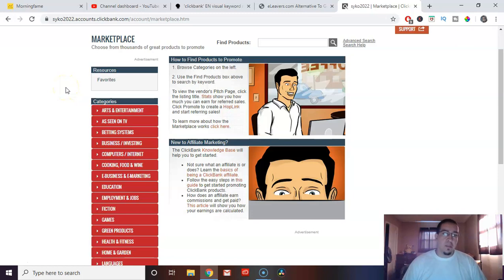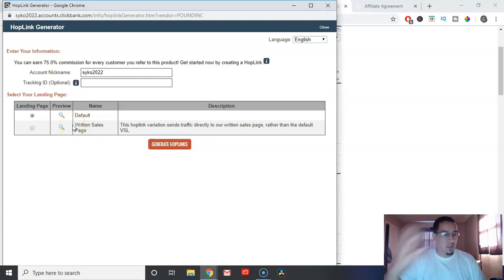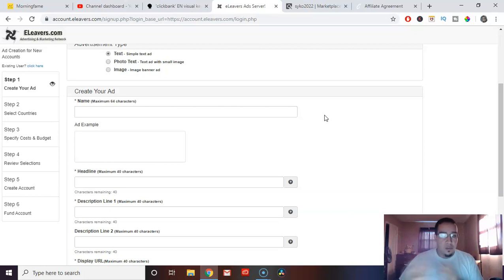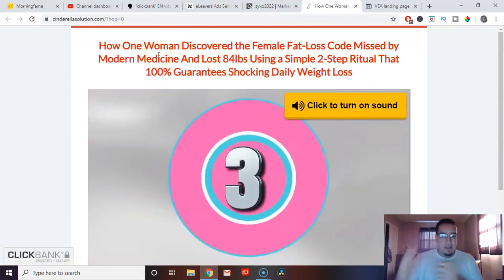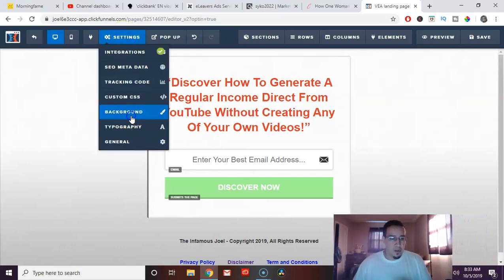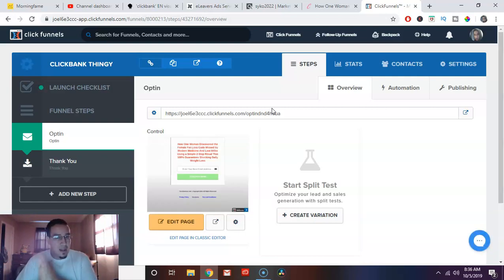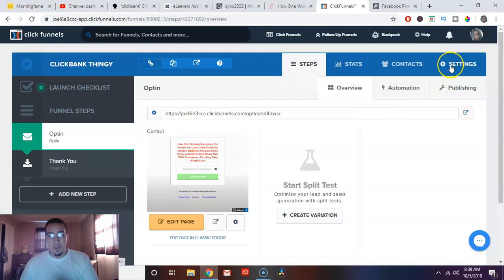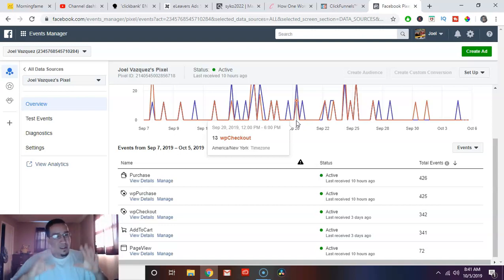ELEAVERS CLICKBANK - A Clickbank Beginner's Secret Weapon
🔹 No Funnels. No Tech Headaches. No Wasted Time. Just a proven system that turns $5/day ads into consistent commissions.

👥 Join My Free Community (No Fluff, Just Results)

⚠️ Beware of Scammers: I NEVER DM about crypto schemes or sketchy offers. If you see that—it’s NOT me. Verify before you trust.